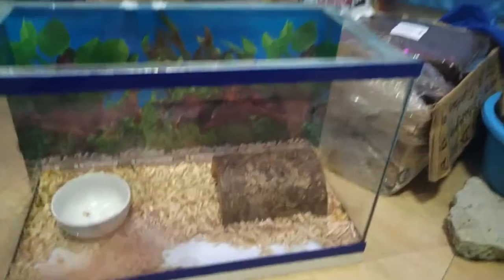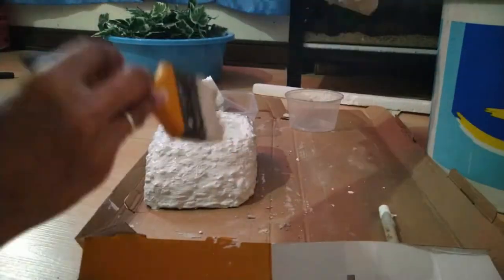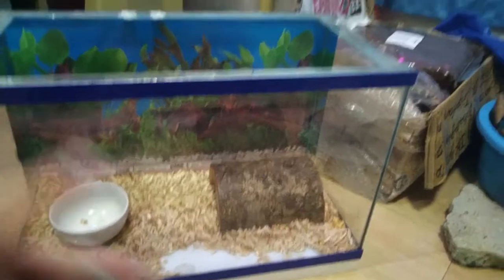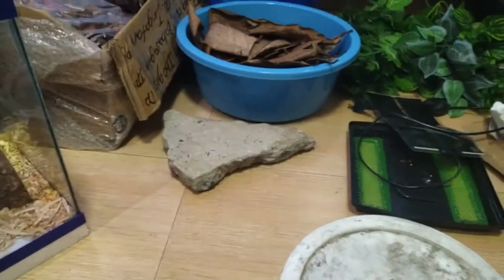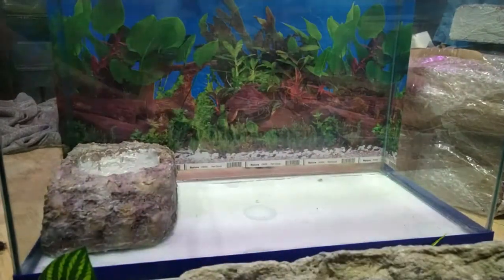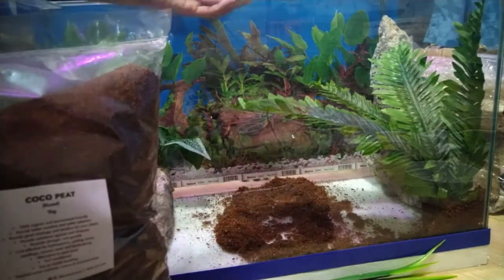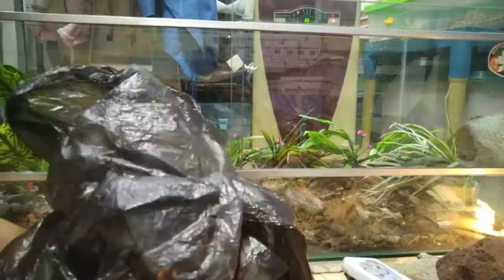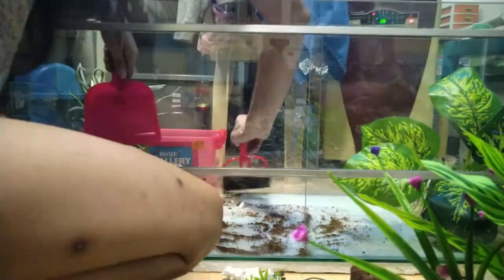Setting up Ball Python's enclosures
General cleaning of the reptile enclosures